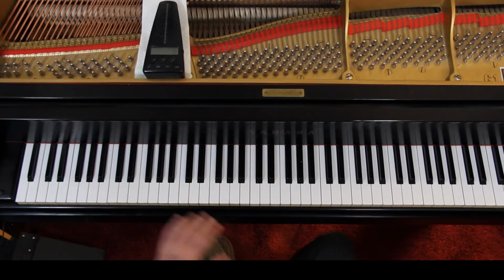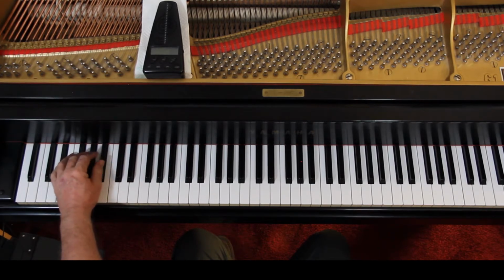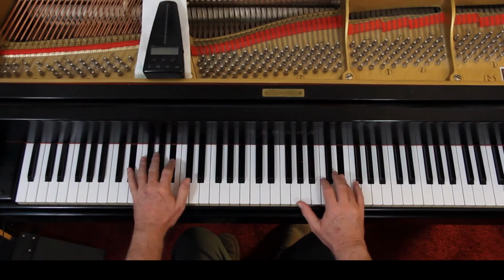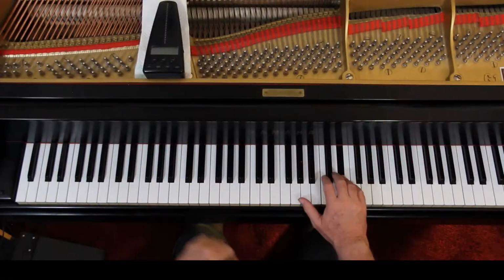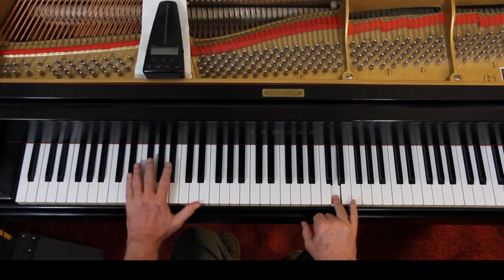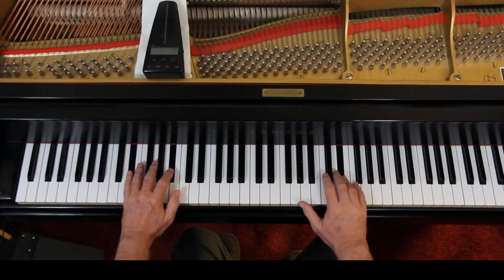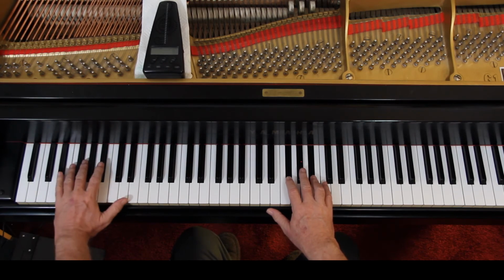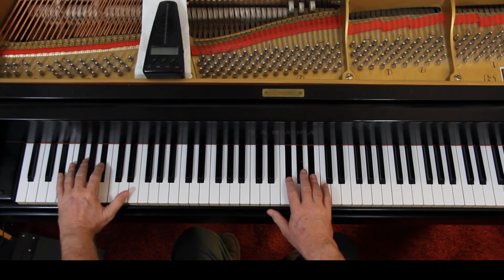John Thompson's Modern Course Book 3, Page 90, Prelude No. 24, Orientale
An in-depth piano lesson on how to play Prelude No. 24, Orientale in John Thompson's Modern Course Book 3, Page 90.

Things to Remember - 0:00